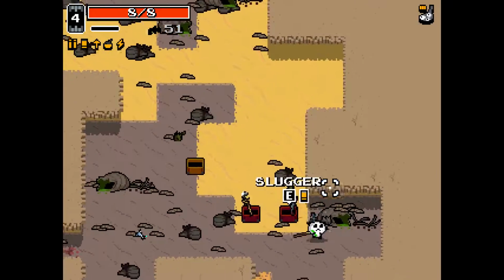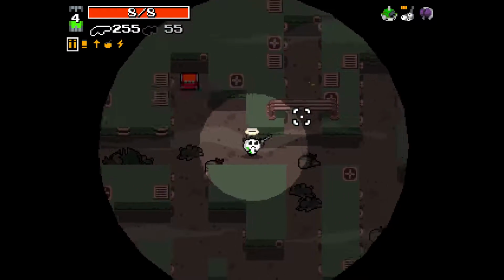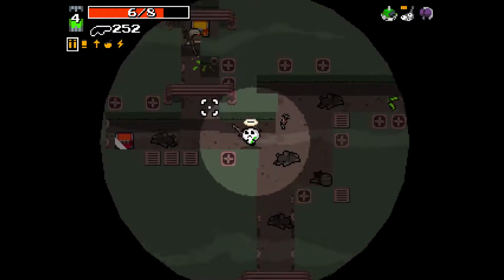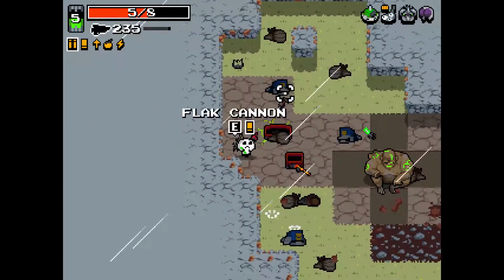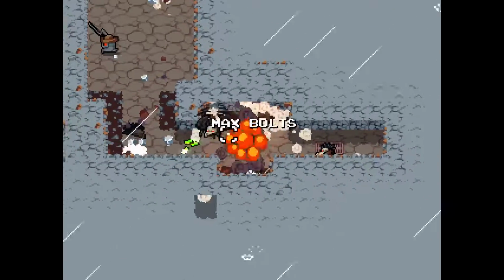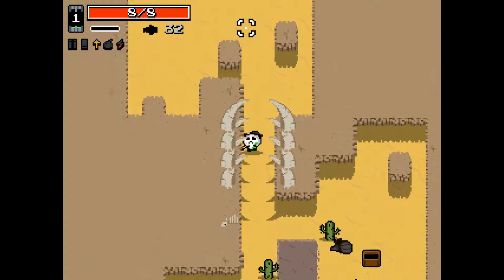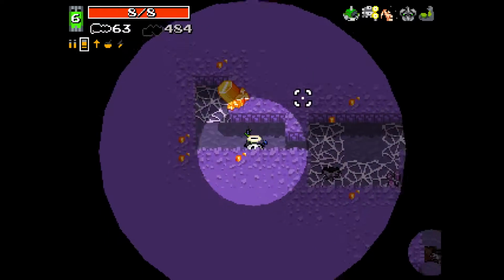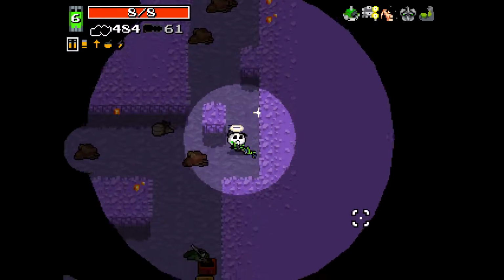Nuclear Throne Ultra Mod! ep. 6 [Version 6!!]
Wow this update is amazing!

Hey guys my name is Asusake. I hope you're enjoying the content if you need more info on the videos and streams check out the social stuff below!